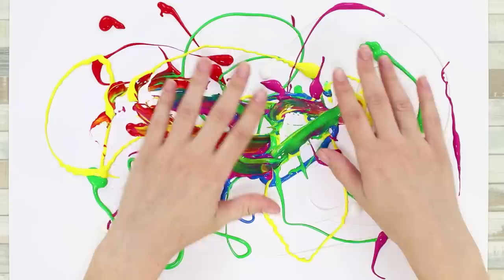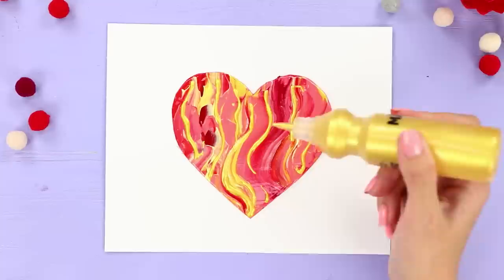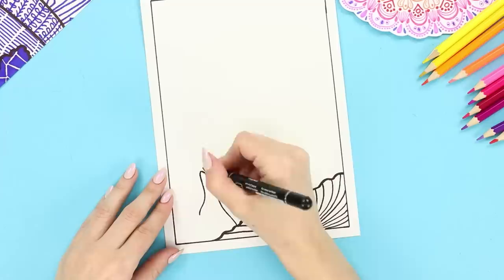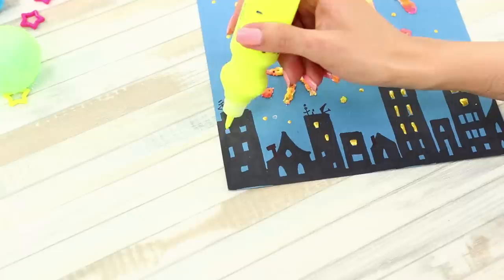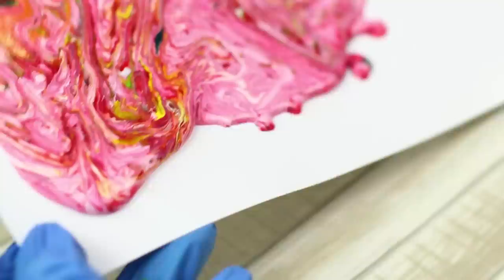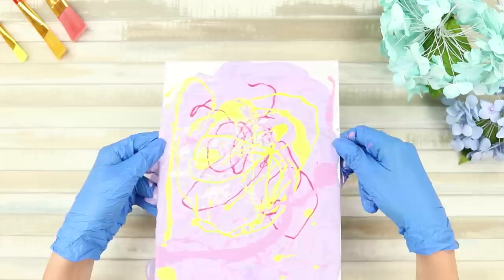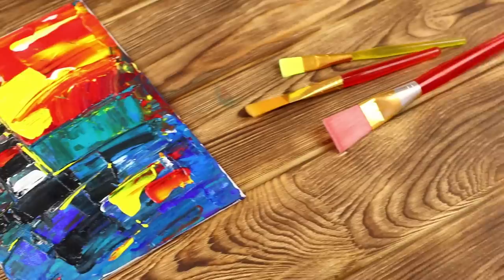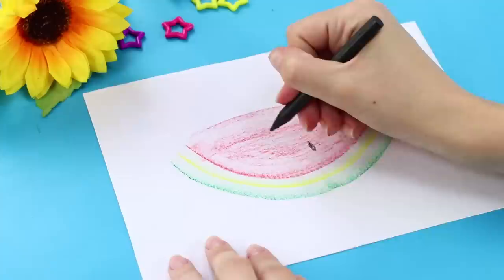15 Drawing Tricks And Hacks You Should Know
Drawing is one of the easiest and most effective ways to switch your attention, or just enjoy spending time alone with yourself! Do you think so too?

Supplies and tools:
• Paints;
• Capillary pen;
• Zip package;
• Marker;
• Painting knife;
• Rubber gloves;
• Scissors;
• Felt-tip pens;
• Markers;
• Powdered sugar;
• Palette;
• Painting brushes;
• Knife;
• Fork;
• Coffee;
• Cotton buds;
• Simple pencil;
• Crayons.

16 Edible School Supplies! Prank Wars!